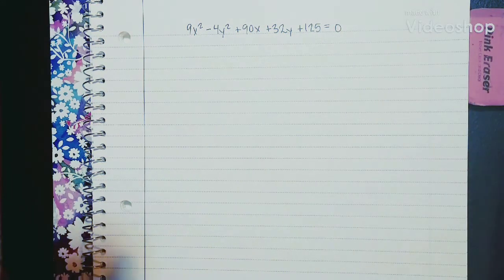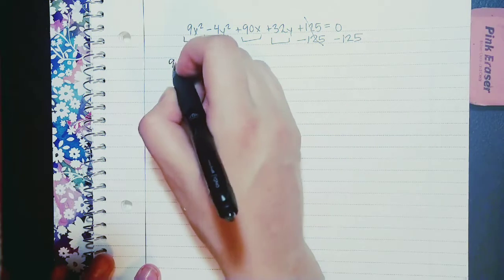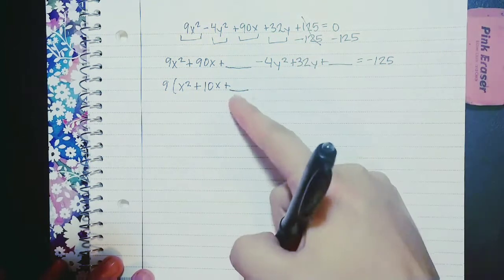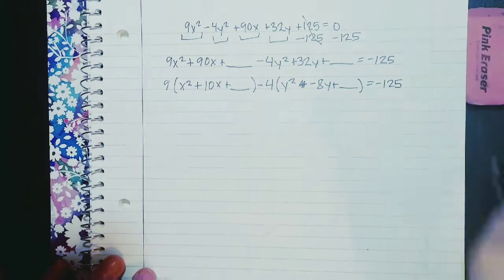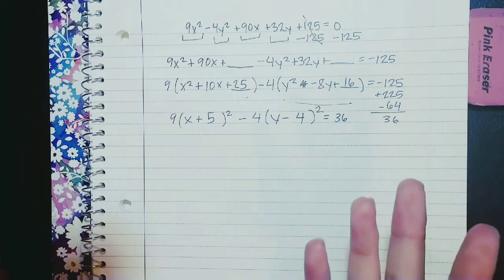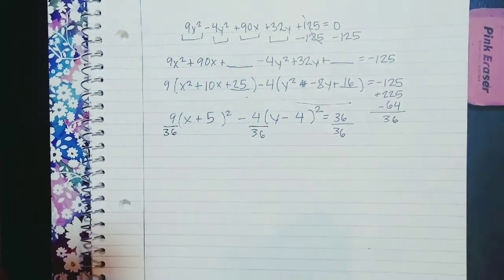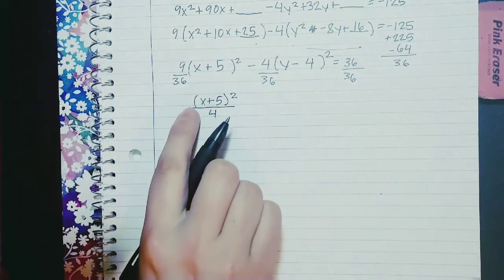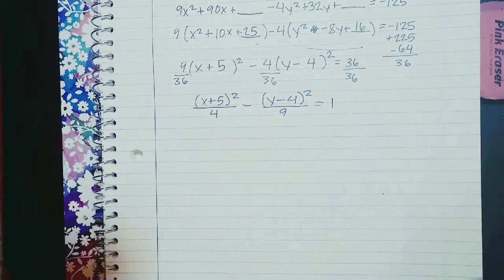How To Complete The Square 😳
This problem ends up being a hyperbola, if you want more videos like this or have any suggestions let me know! I hope you like the video and good luck with your studies :)